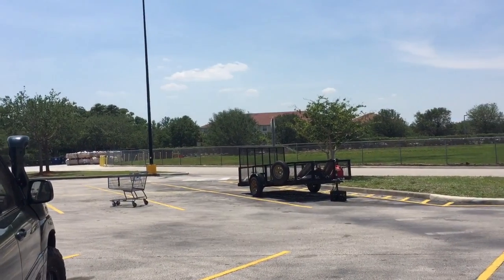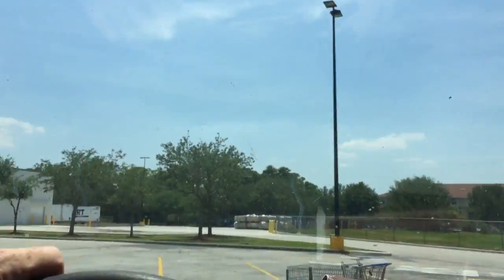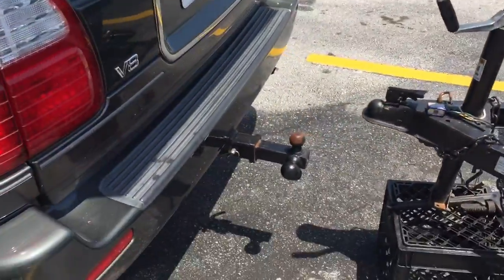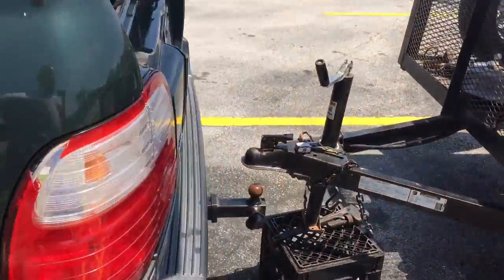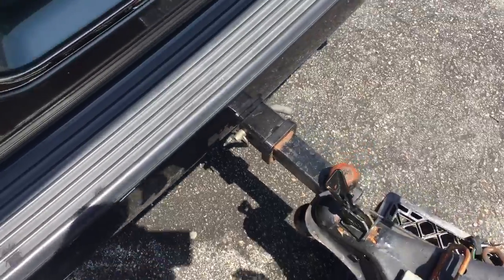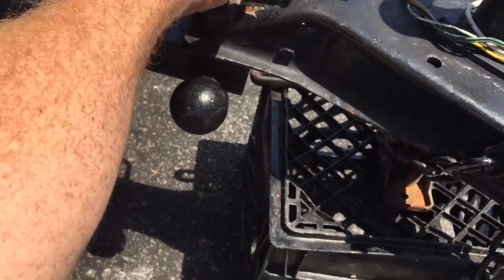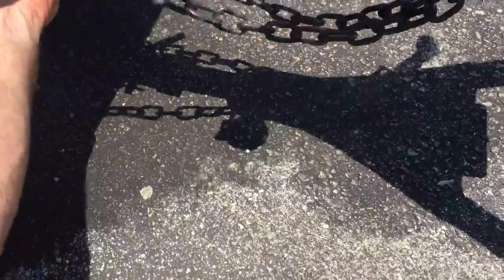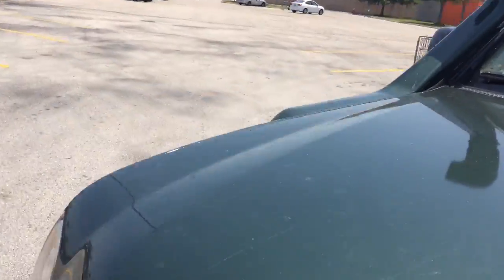How to back up to a trailer by yourself How to connect a trailer alone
This is how to back up to a trailer yourself without a spotter.  It is helpful to have a helper when hooking up a trailer, but it is good to be able to do it alone. Hooking up to a trailer by yourself can hard, In this how to connect a trailer alone trailer video I Kendall Todd show you how to back up to a trailer by yourself so you can tow your trailer.